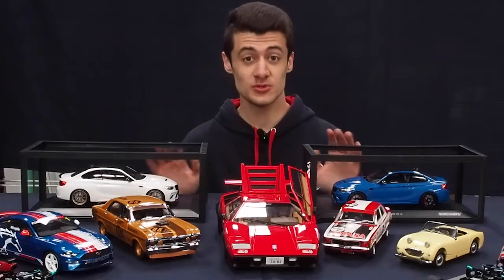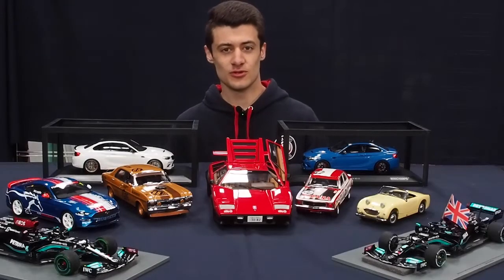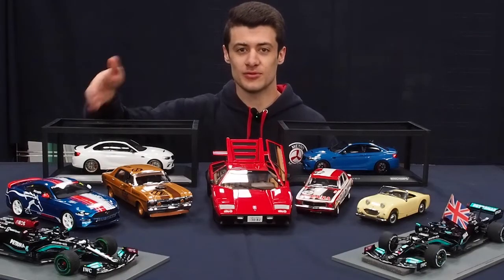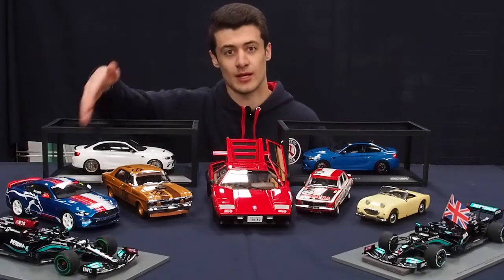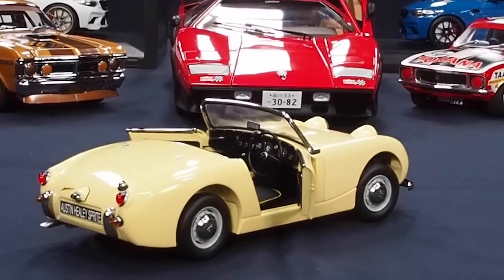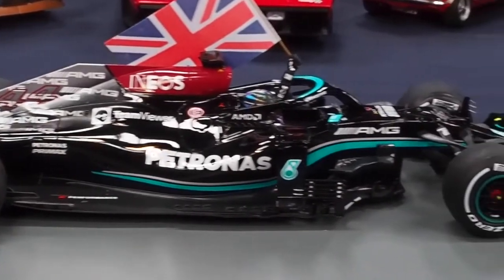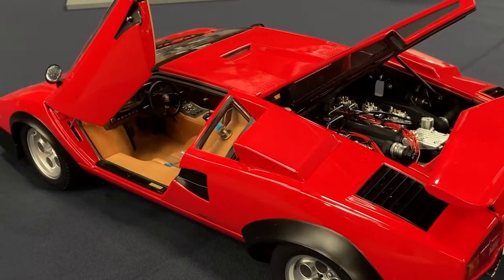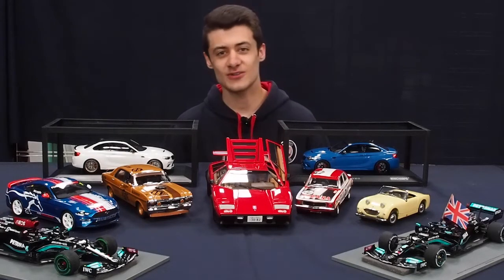All The New Diecast Car Arrivals This Week! | Diecast News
Start your engines! We're celebrating Bathurst weekend 2022! Brendan takes us through all the latest additions to our famed diecast shelves, and what an impressive lineup to pick from this week! Tune in and see all the delicious details, and click on the links below to pick up any of these hot-selling limited edition cars!

And the equally impressive 1/18 Petronas Merc F1 from the British 2021 GP:

And for any of those awesome 1/18 Bathurst Mustang GTs from Authentic Collectibles: